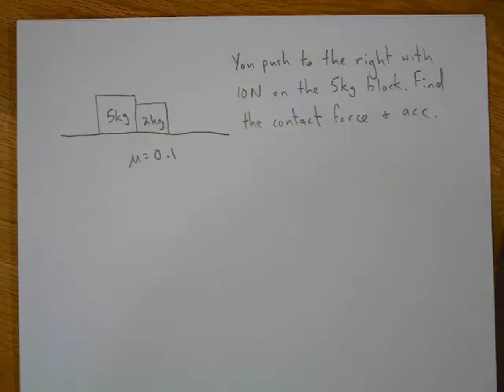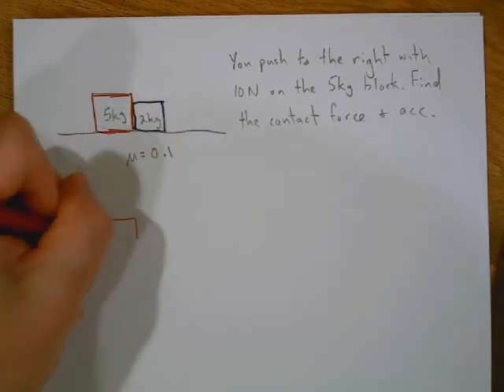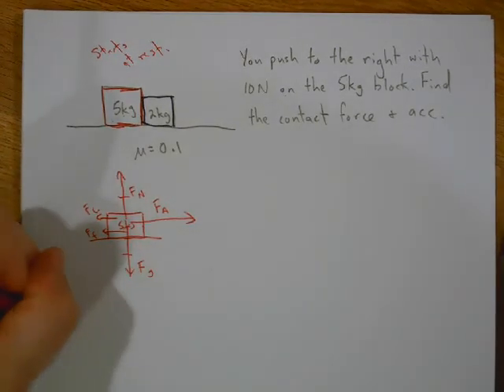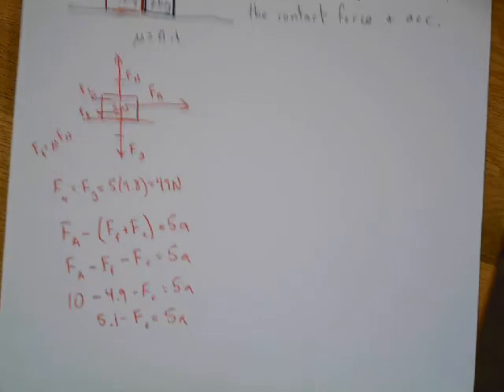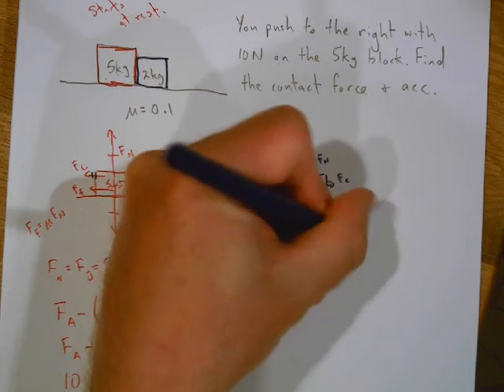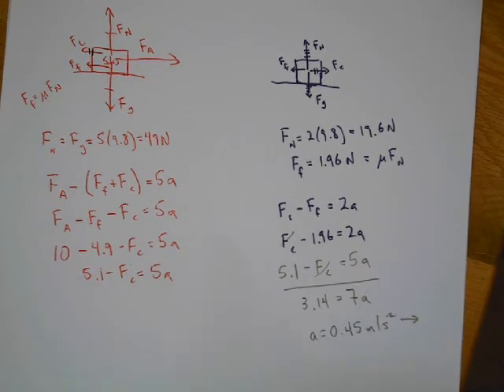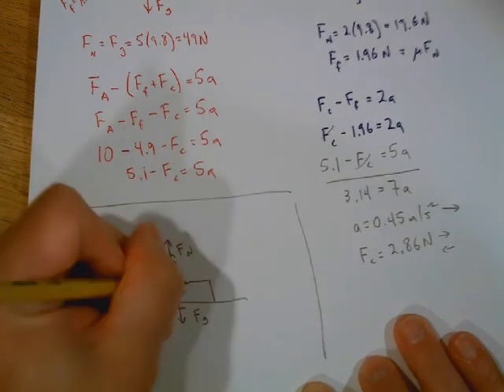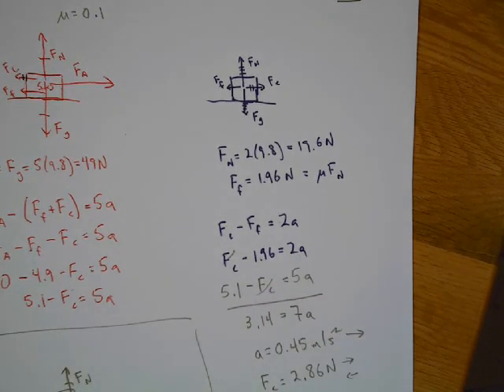2 body problem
Find the contact force.